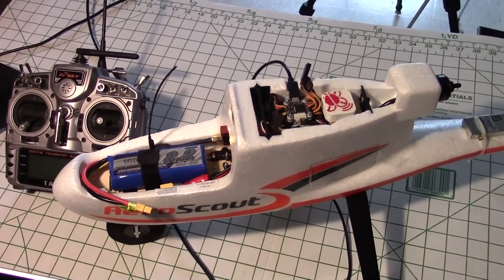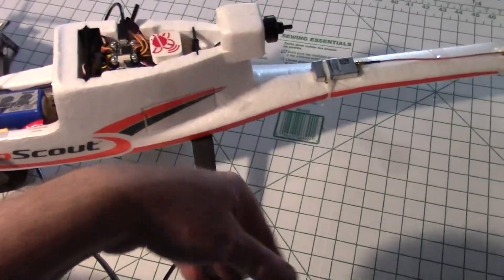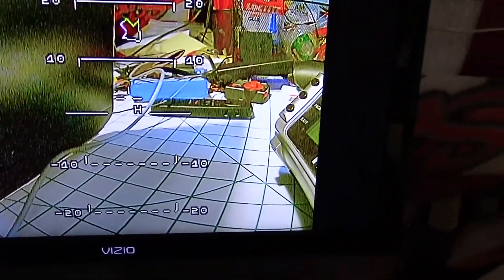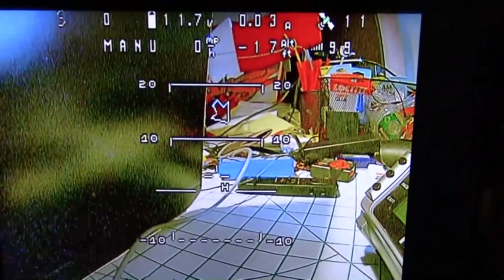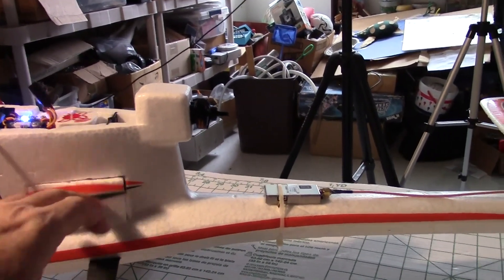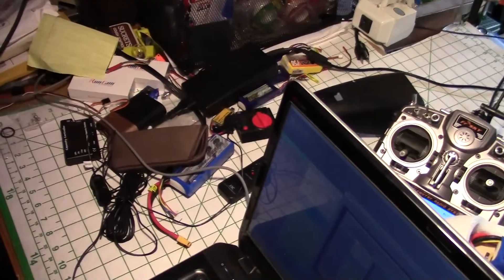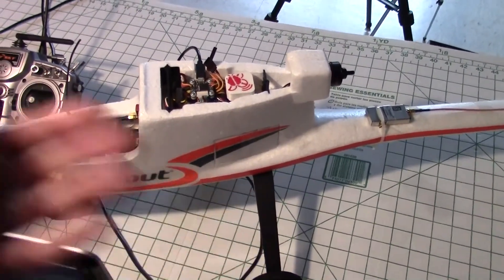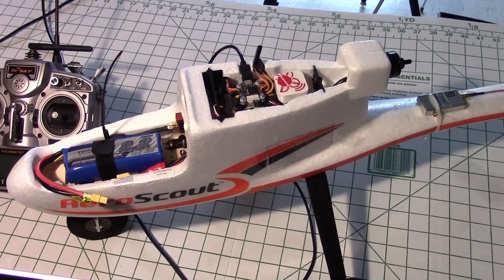What's Causing ESC Beepiing! - BrainFPV Radix LI Wing FC iNav - Any Ideas?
The ESC keeps beeping after a while. WTHeck!

Thanks to everyone for your help... I removed the ESC and put it on a servo tester. I then set the throttle to zero and measured with a stopwatch and sure enough it went to beeping at 10 minutes. You were correct about it being an inactivity alarm for the throttle (or lost model alarm). I still have not found a way to program it because HobbyZone provides no info on this HBZ3808 ESC.